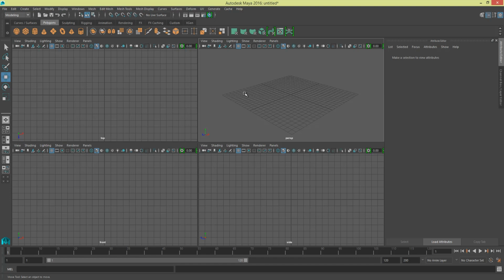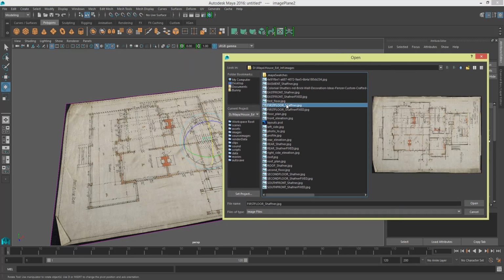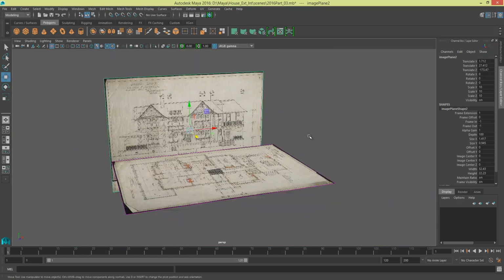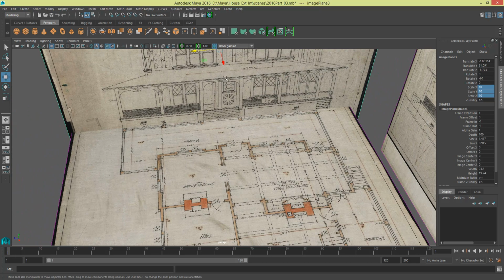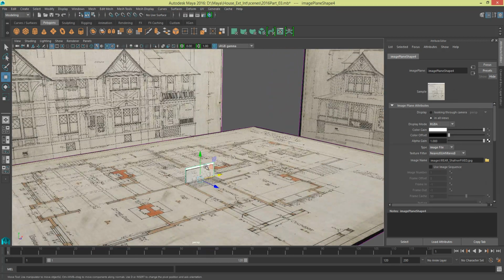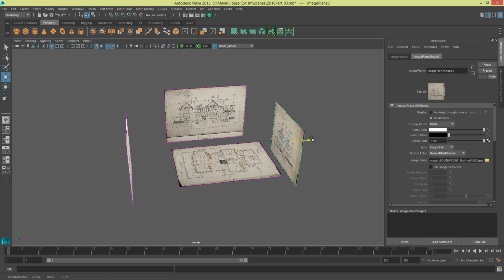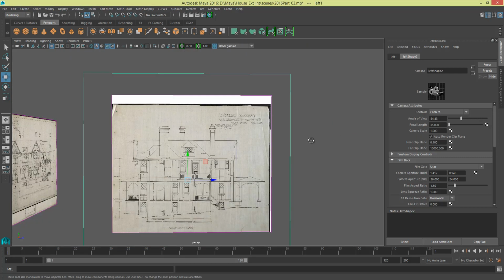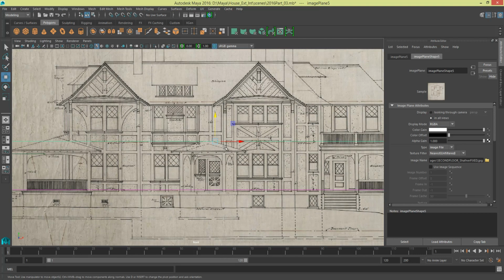Modelling a House in Maya 2016 Series 1 - Image Plane Setup [P3]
Today we start to model the outside and inside of the Shaffner, Henry F. House.

We take plans that were hand drawn (precision hand drawn) and do our best to line them up in Photoshop so we can import them with out any problems in Maya 2016.

I just recently got my new Maya 2016 and really refreshed my drive to make this series.

Once modeled, we will the tackle UV and maybe even texture this house.

Please be patient with the updates, I am a stay at home dad, who does freelance work so I will try and make 2 - 3 tutorials a week for this series.

Lets have some fun model.

​And of course its free of charge to all you guys wanting to learn!